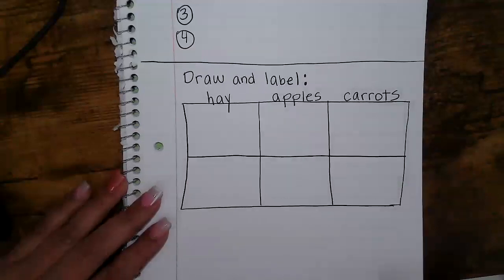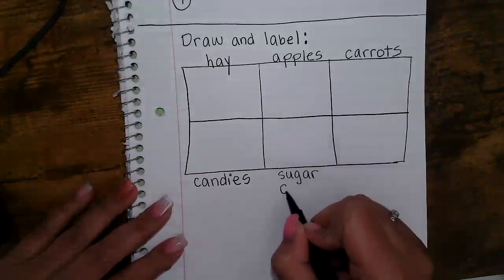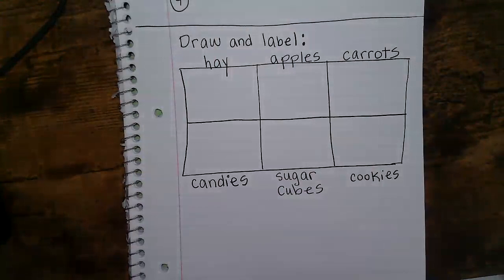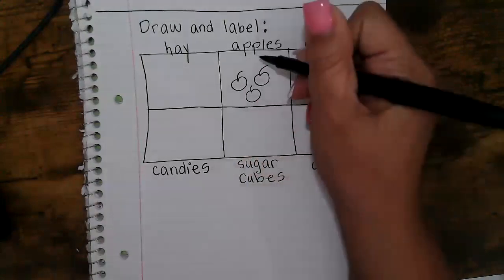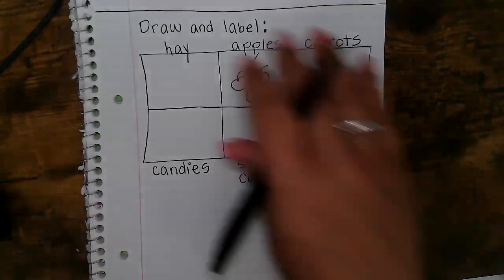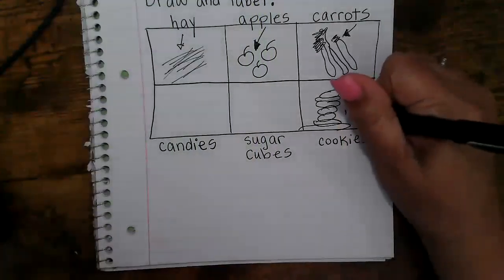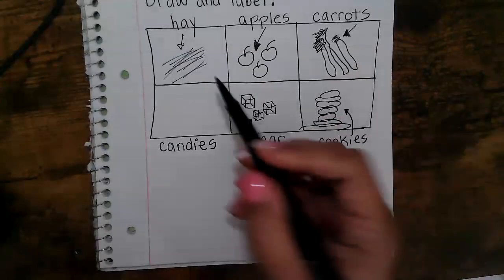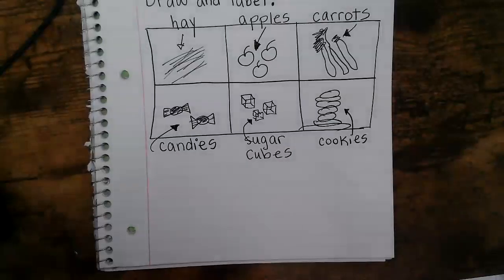Beginner - Lesson 10